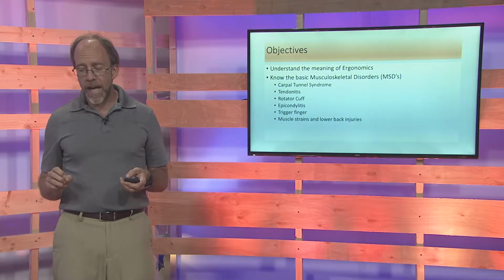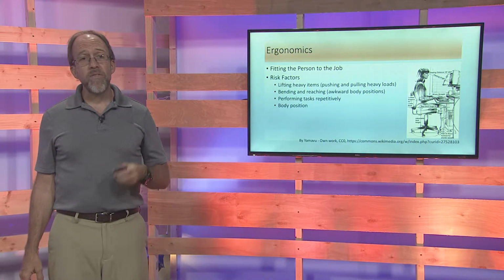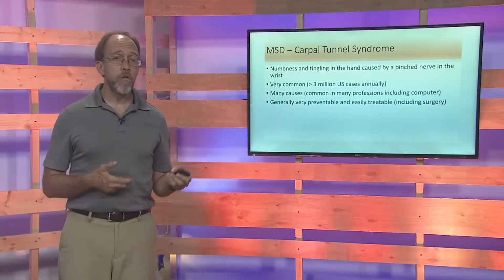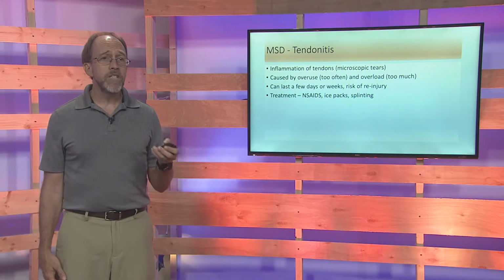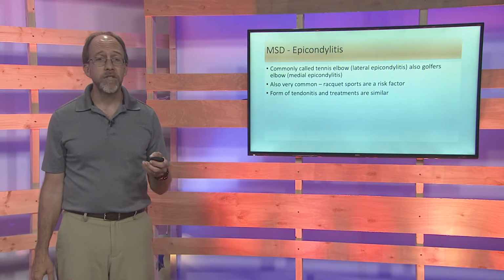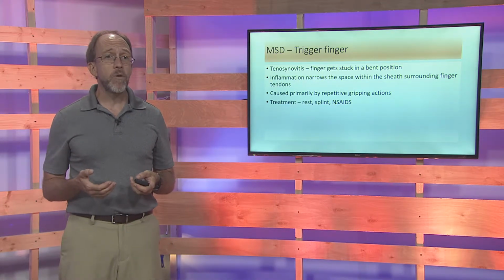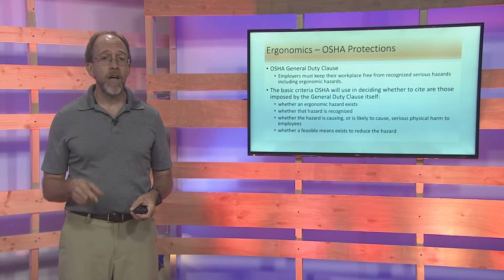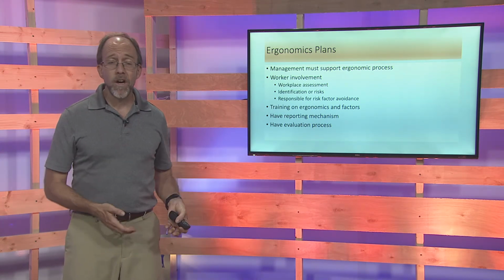CEN3722 Ergonomics Standard CEN